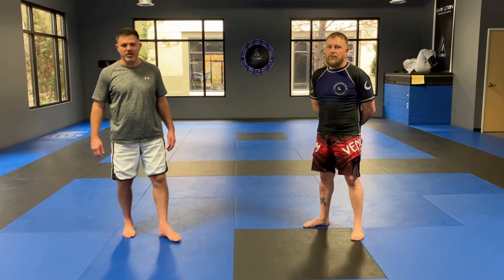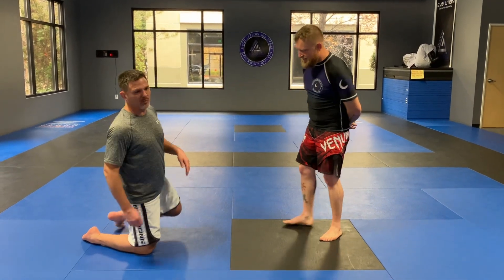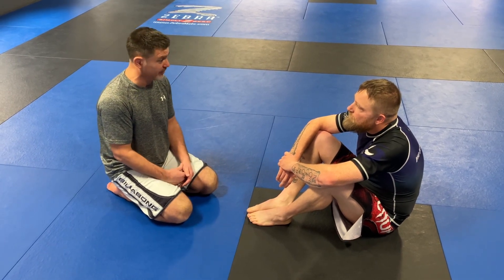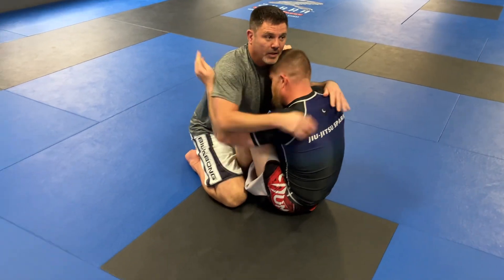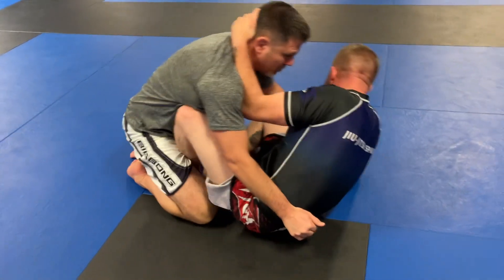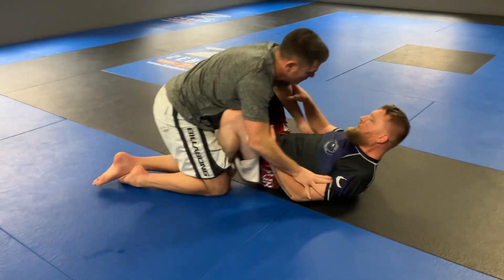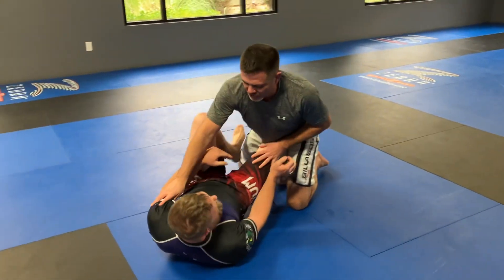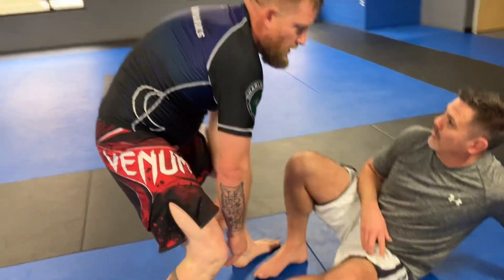Butterfly Guard flow rolling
In order to integrate new techniques you have to add progressive resistance. After being introduced to the new material and drilling it, the next step is working to use it against a resisting opponent.
In this video we’re demonstrating what the initial stage of live rolling might look like.